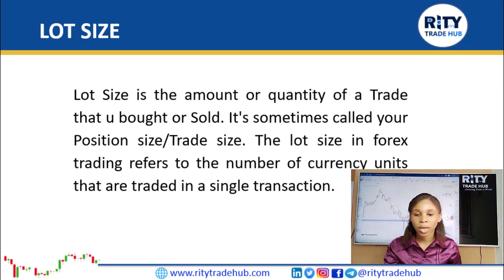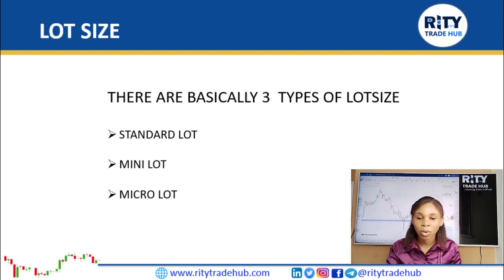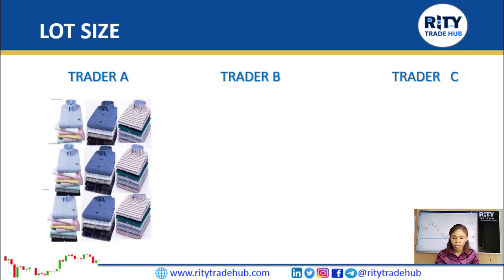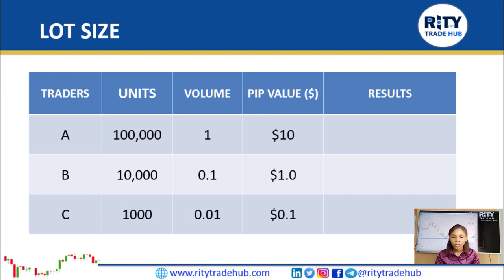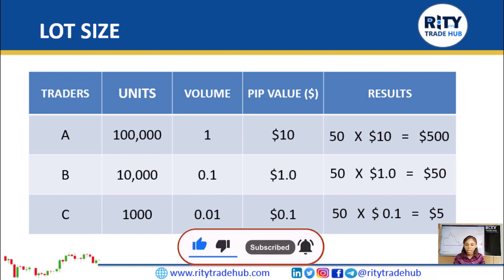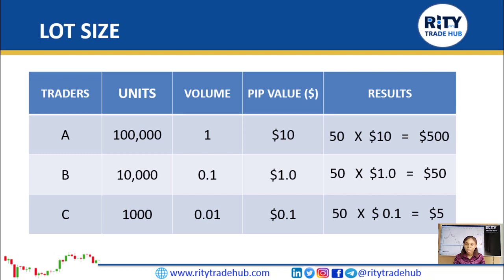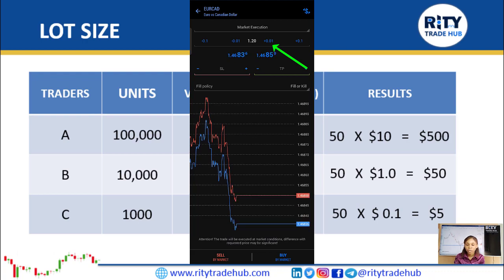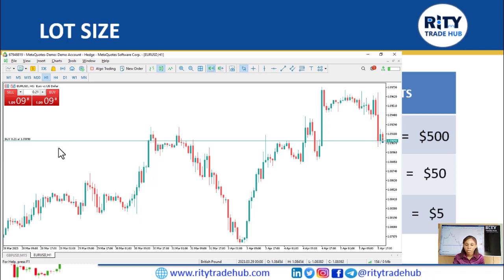FOREX LOT SIZE MADE EASY: THE COMPLETE BEGINNER'S GUIDE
Welcome to "Forex Lot Size Made Easy: The Complete Beginner's Guide" to understanding lot size in Forex trading.

Join my Telegram community for exclusive access to educational content and Free Winning Signals. Don't miss out on this opportunity to enhance your knowledge in the Forex market and improve your results.

Purity Godfrey, No. 1 Female Forex Trader in Nigeria